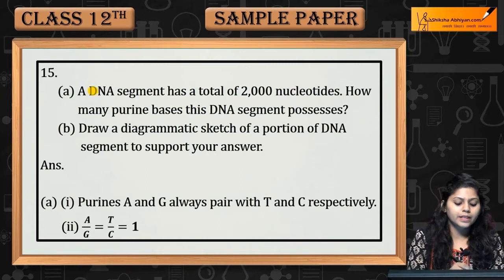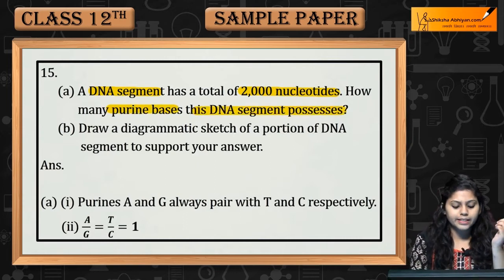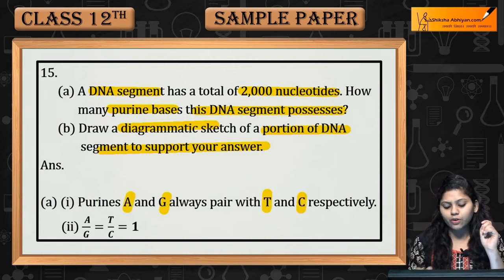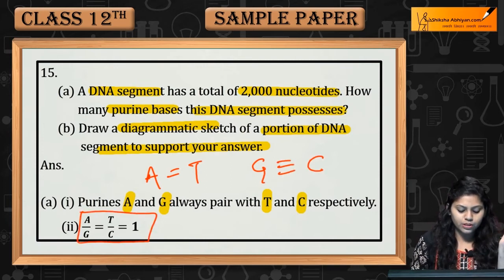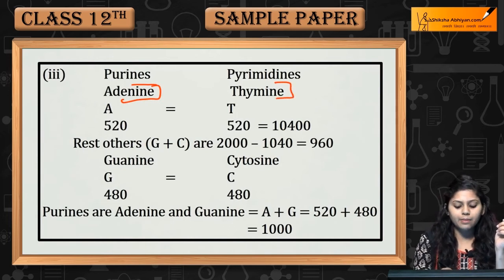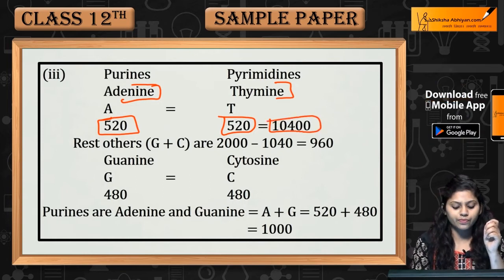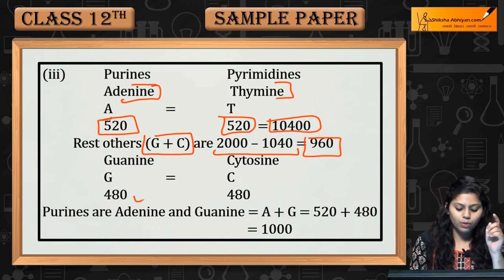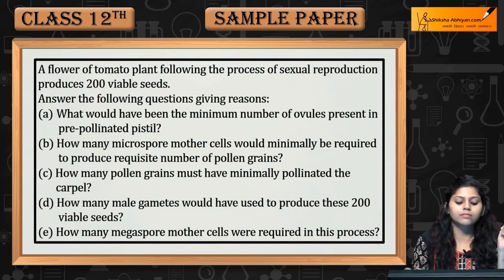Q39 Question based on DNA segment with schematic diagram-CBSE Class12 Biology